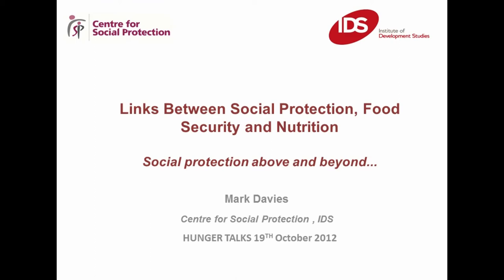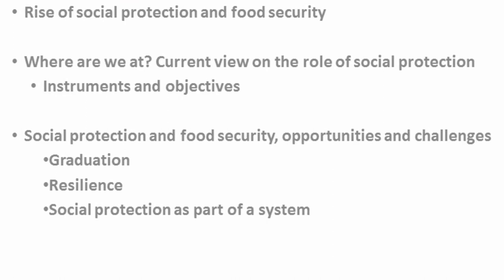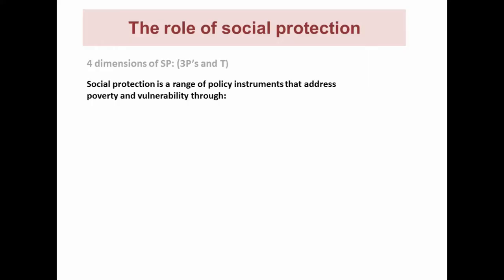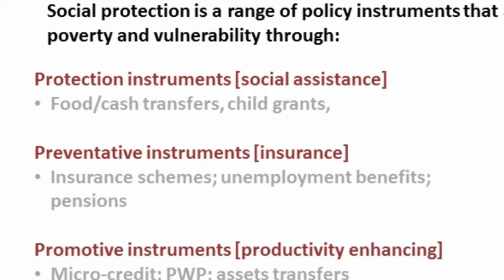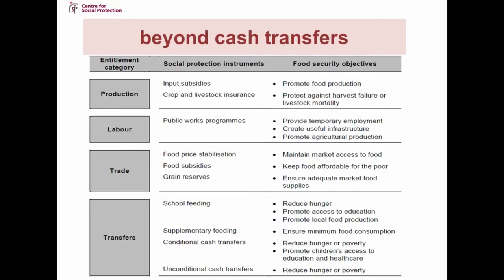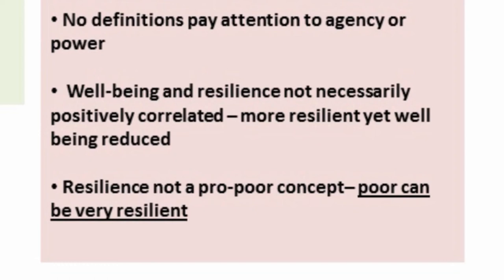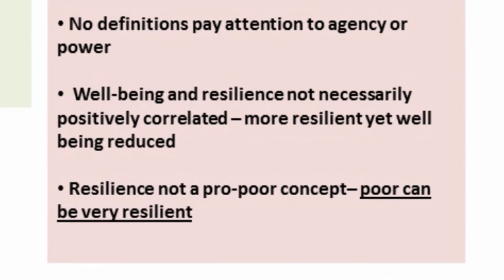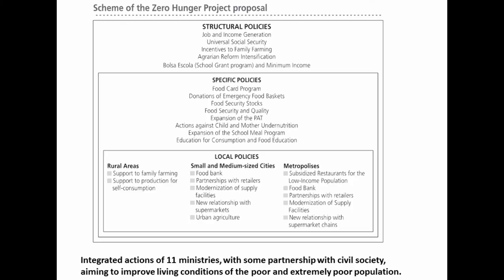Hunger Talks: Mark Davies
On Friday 19th October 2012, Action Against Hunger held HUNGER TALKS,  a one day event that we hope will become a regular feature in the nutrition calendar. One of our speakers, Mark Davies has worked extensively in Ghana, Kenya and Malawi, working within bilateral agencies, multilateral organisations, in close partnership with government and NGOs.